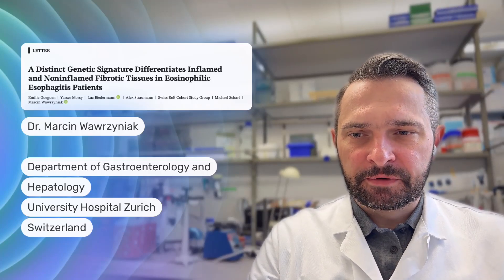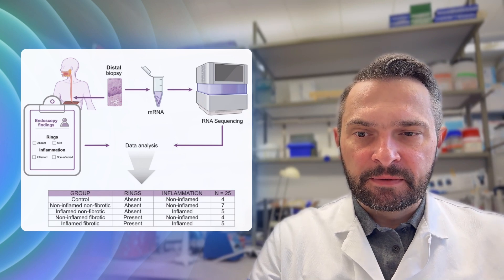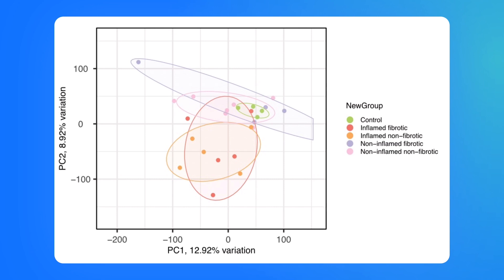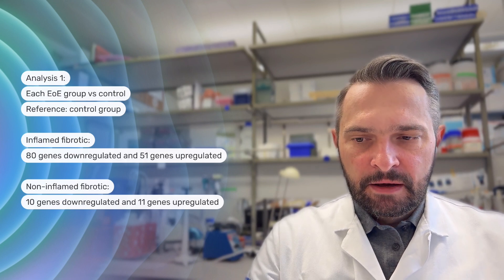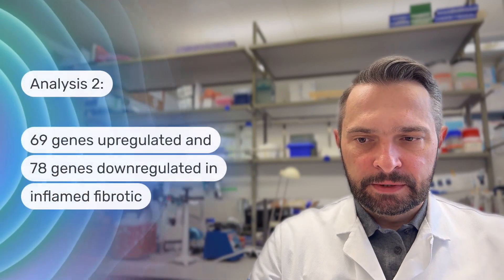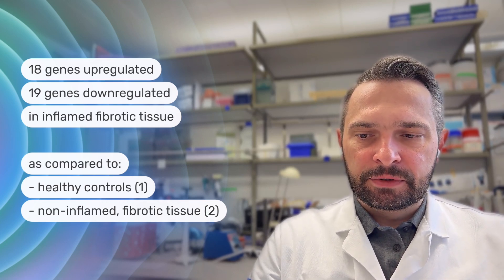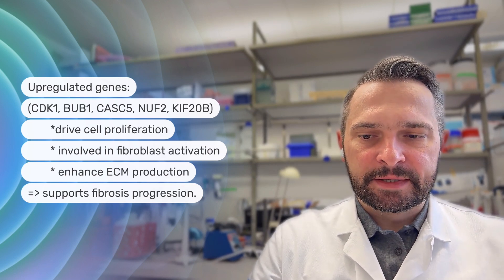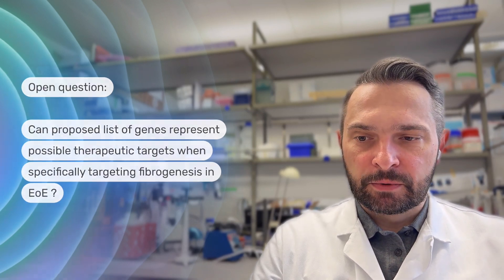Distinct Genetic Signature Differentiates Inflamed and Noninflamed Fibrotic Tissues in EoE Patients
Marcin Wawrzyniak from the University of Zurich, Switzerland, presents their research findings published in Allergy:

Gueguen, E., Morsy, Y., Biedermann, L., Straumann, A., Scharl, M. and Wawrzyniak, M. (2025), A Distinct Genetic Signature Differentiates Inflamed and Noninflamed Fibrotic Tissues in Eosinophilic Esophagitis Patients. Allergy.